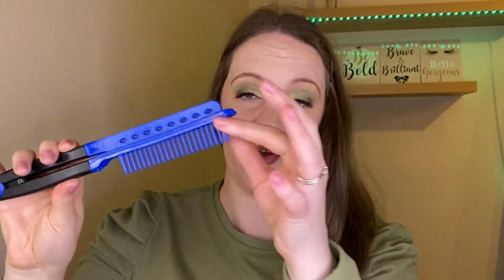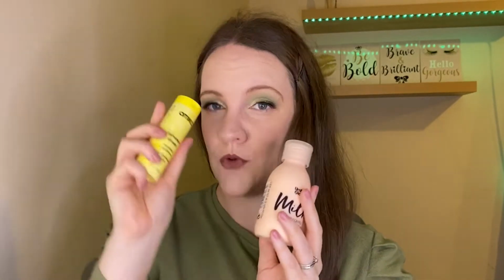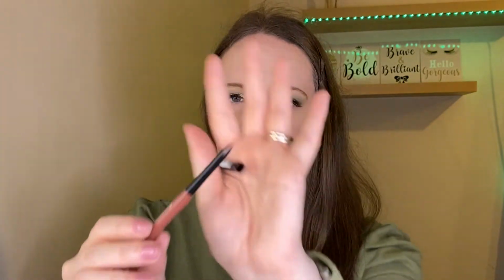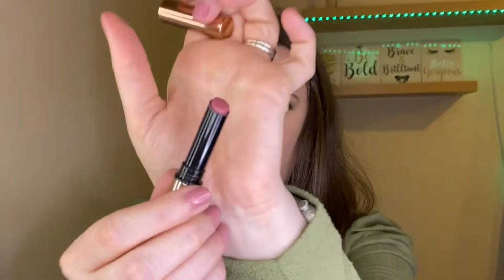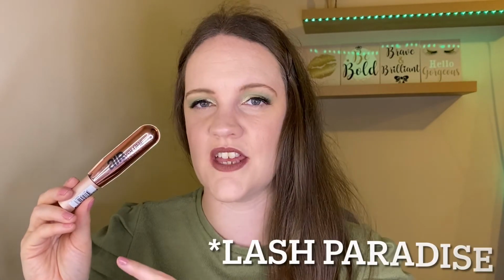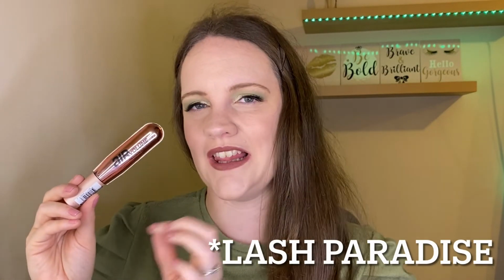BEAUTY FAVOURITES | May 2021 // What I Have Been Loving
Time for May favourites already!  No fails this month :)